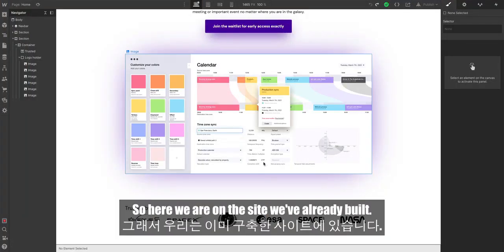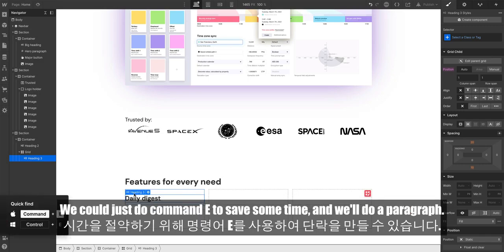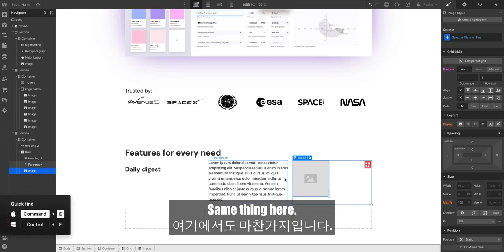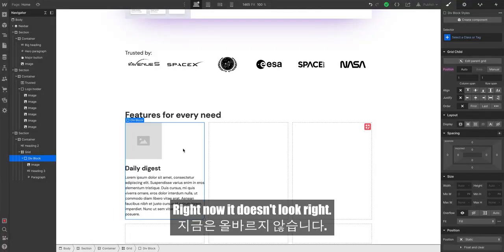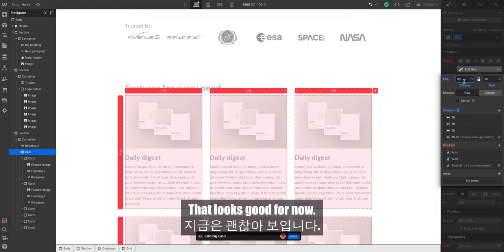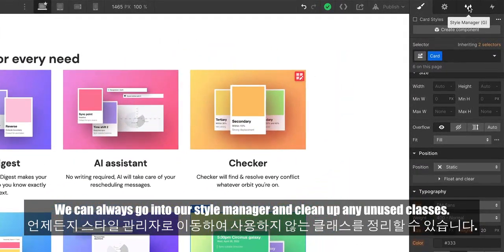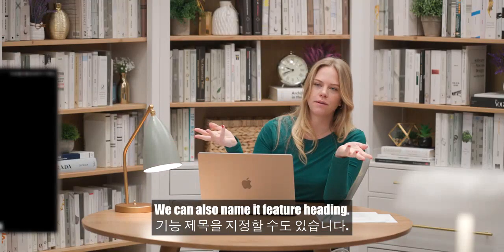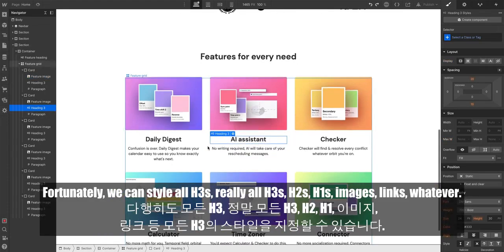[한글영어자막] "Webflow.ai: 카드섹션card만들기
"이 영상에서 여러분은 웹 디자인의 미래를 만나게 될 것입니다"라는 내용을 바탕으로, 웹플로우의 카드섹션에 초점을 맞춘 튜토리얼로 강조한 유튜브 디스크립션은 다음과 같습니다: 이 영상에서는 Webflow.ai의 카드섹션을 활용하여 웹 디자인의 혁신적인 미래를 탐구합니다.
혁신적인 AI 웹사이트 빌더의 숨겨진 잠재력 공개: Webflow.ai의 카드섹션을 통해 사이트를 더욱 직관적으로 구성할 수 있습니다.
누구나 전문가처럼: 직관적 인터페이스로 고품질의 카드섹션을 쉽게 구축하세요.
코드 한 줄 없이 완벽한 반응형 디자인 마스터하기: 카드섹션을 활용해 반응형 디자인을 구현하는 방법을 배워보세요.
AI의 창의력을 활용한 맞춤형 템플릿 제작 비법: 카드섹션을 통해 AI가 제공하는 맞춤형 템플릿을 제작하는 방법을 알아보세요.
검색 엔진을 사로잡는 SEO 최적화와 번개 같은 로딩 속도 구현: 카드섹션을 통해 SEO와 로딩 속도를 최적화하는 방법을 소개합니다.
초보자도 전문가도 놀랄 만한 Webflow.ai의 카드섹션 효율성을 직접 경험해보세요. 웹 제작 시간이 믿기지 않을 만큼 단축될 것입니다!
여러분의 Webflow.ai 카드섹션 여정을 함께 나누어주세요. 함께 성장하는 커뮤니티를 만들어갑시다!